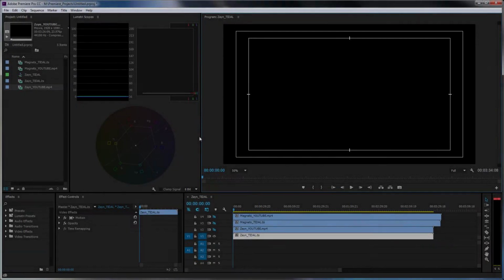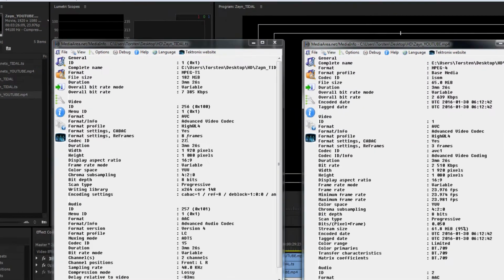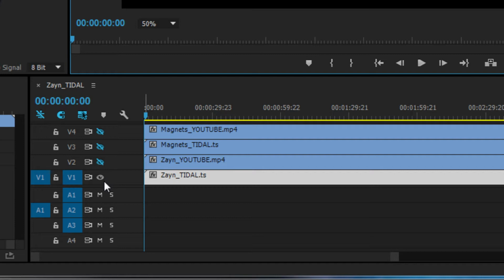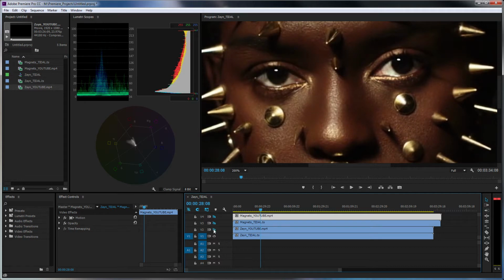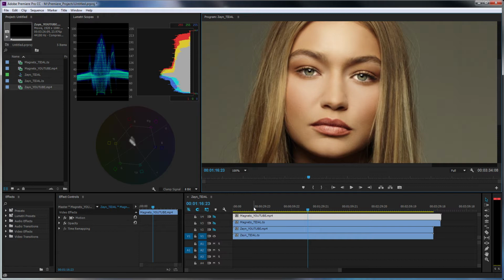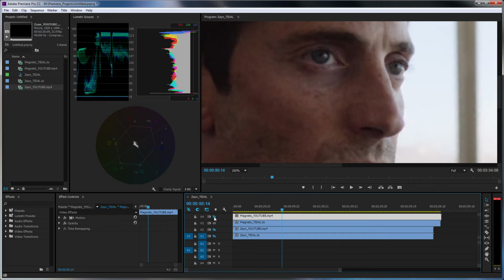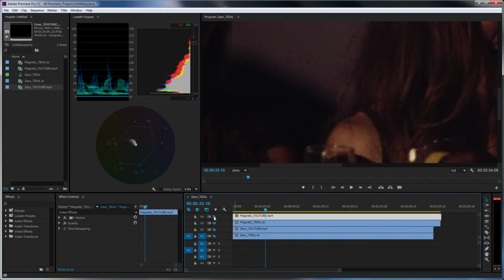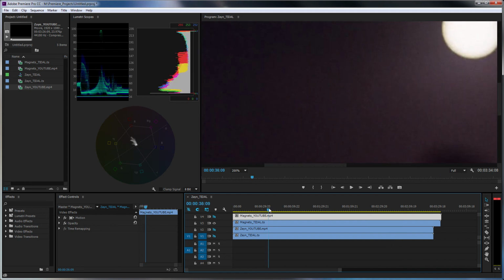Tidal vs. YouTube - Video Quality Comparison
A look at a few videos from YouTube and the same videos on Tidal and a visual and numbers comparison of the two to see which looks best.

As a follow up to our comparison of two audio files from Tidal and Spotify, we put Tidal under the spotlight again and look at which service has better quality video output and delve into some of the statistics for each of the clips within MediaInfo to understand the differences between them.

We've done our best to compare like for like here but without knowing the sources, can never be precisely sure if the uploaded originals are better.

NOTE: This is just a bit of fun and is not a conclusive or scientific test. We're just satisfying our curiosity! :-)